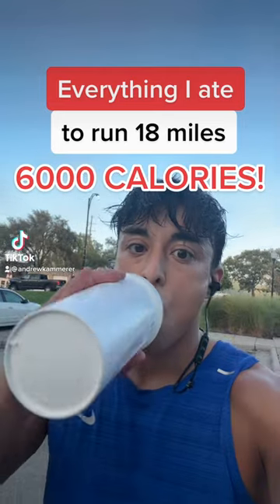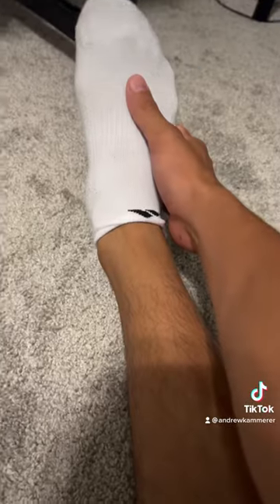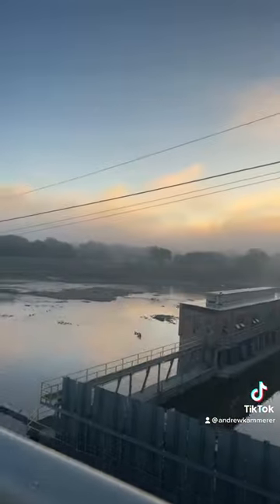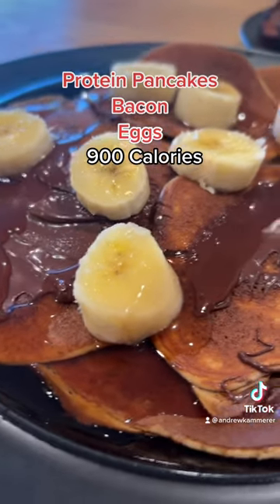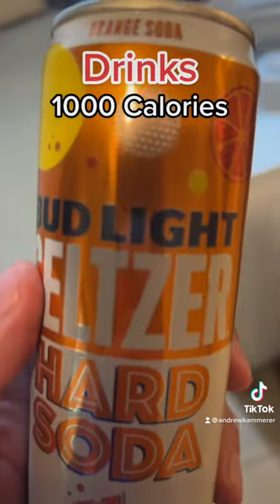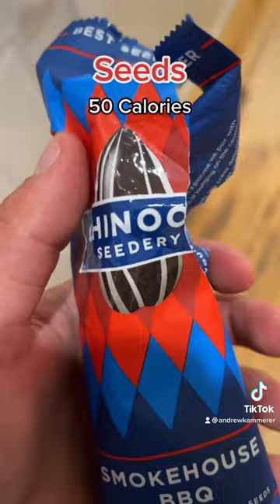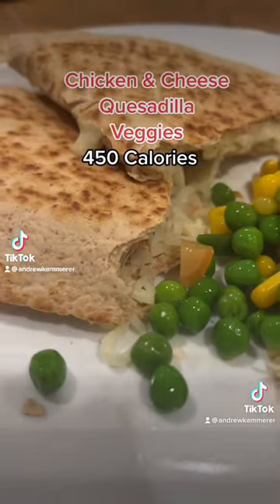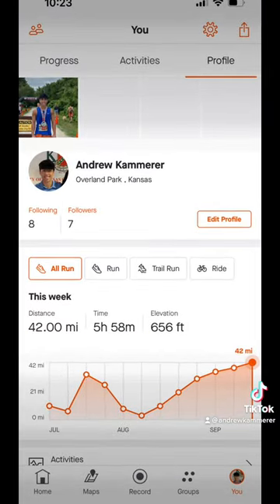Everything I ate to run 18 miles